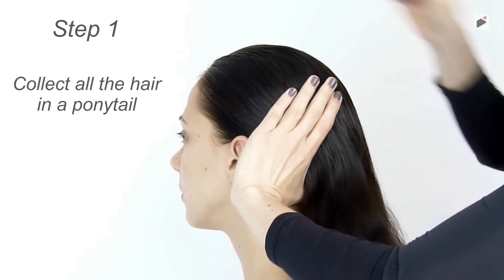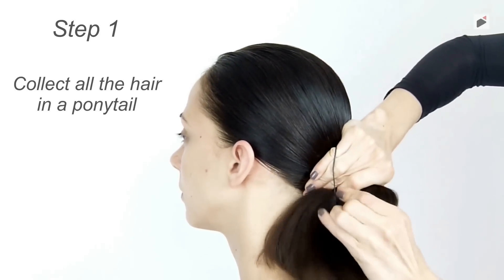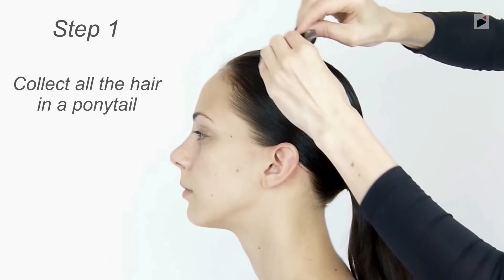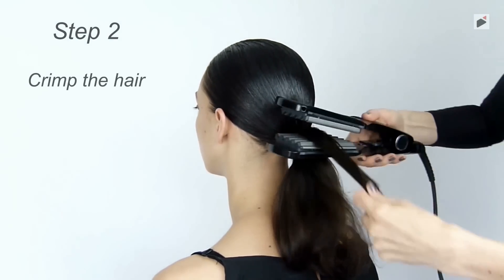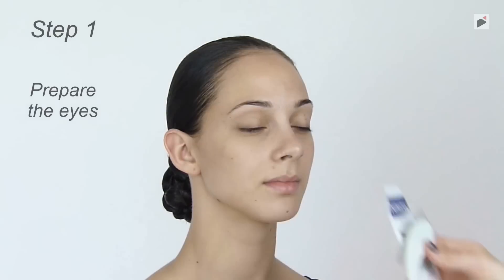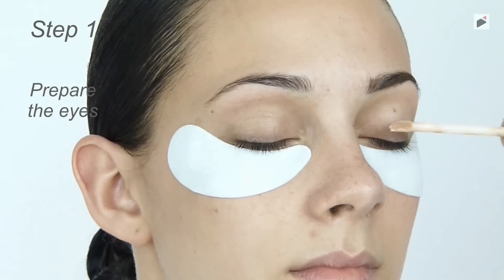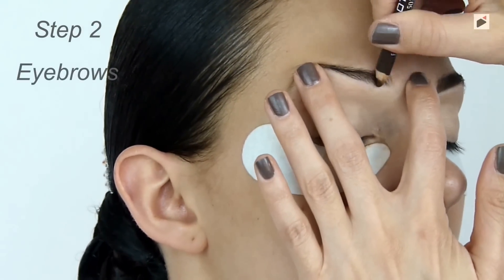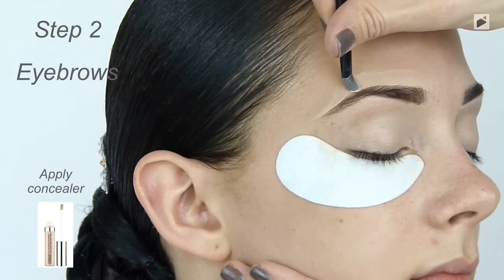Official Trailer The Latin Bun Dancelook.tv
The Latin Bun Dance Look - online video lesson on hair and makeup on Dancelook.tv